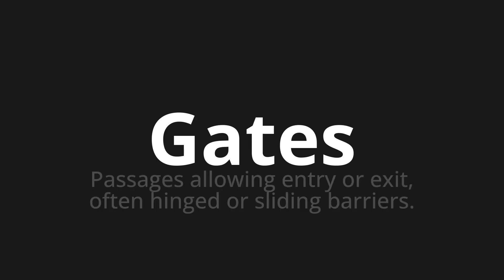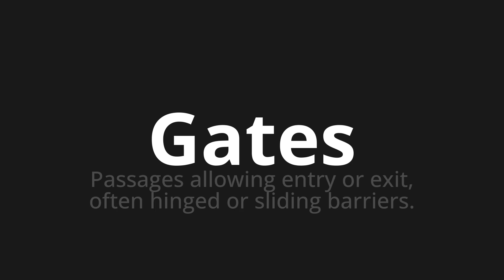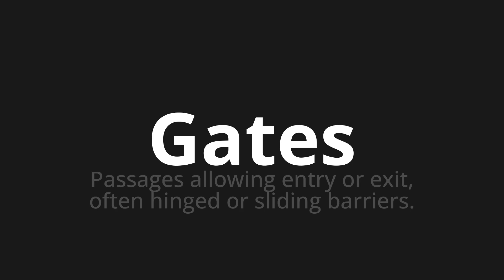How to pronounce Gates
Master the Pronunciation of 'Gates' - which means : Passages allowing entry or exit, often hinged or sliding barriers. 📝 with @HTPronounce 🎓🗣️ - [Your Guide to English]

Learn to pronounce 'Gates' perfectly in English with our easy and engaging tutorial by @HTPronounce! 📖📽️ In this comprehensive video, we provide you with native speaker examples 🗣️👂 and phonetic breakdowns 🎵 to ensure you get the pronunciation just right.

How to say Gates in English